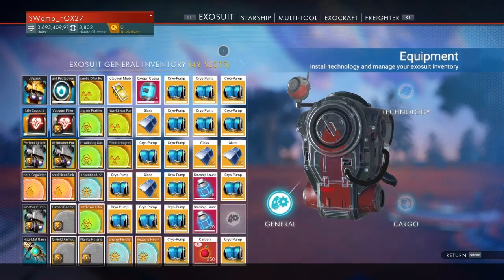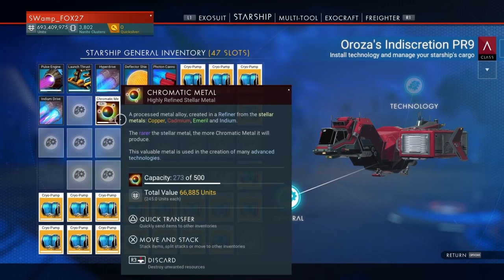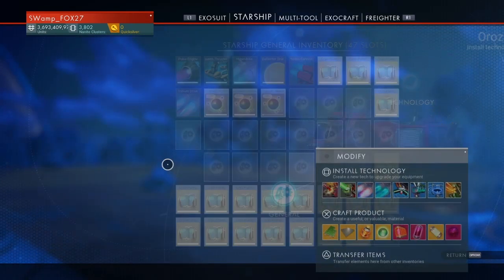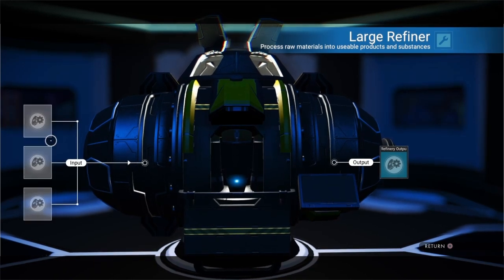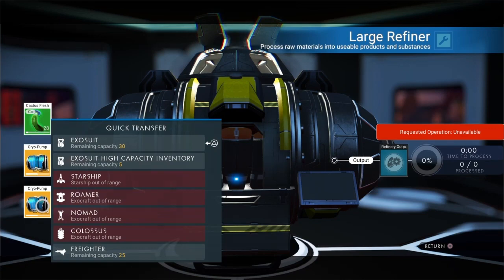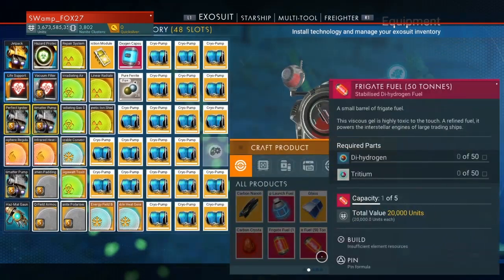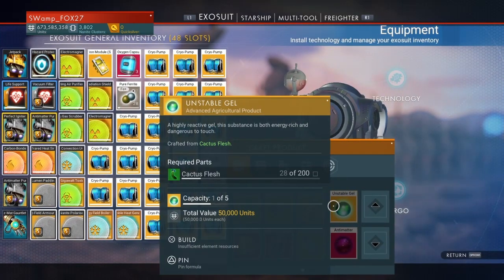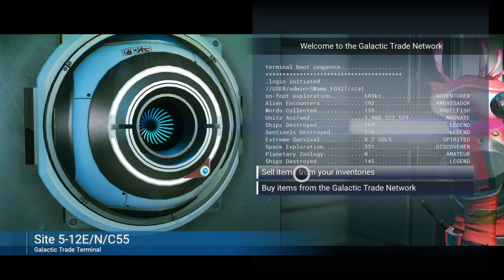(3+Ways) How To Make Units Fast In Next Update No Mans Sky (After Patch)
How It going everyone so I compiled 3 Money Making Methods on No Mans Sky Which I Have no Doubt Because this How To Make Money Fast In No Mans Sky Video delivers For All Players There is A New Way to Make money Along with A Duplication Method and for all of you Legit Players A Farming Method Enjoy and Happy Travels.